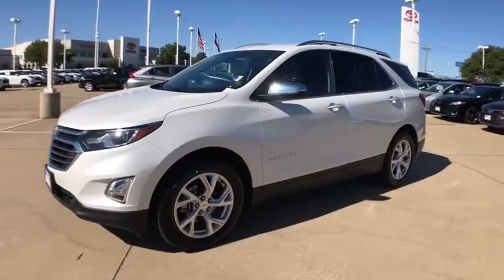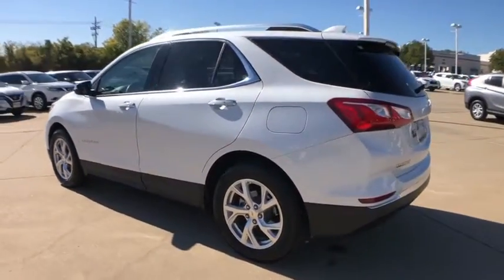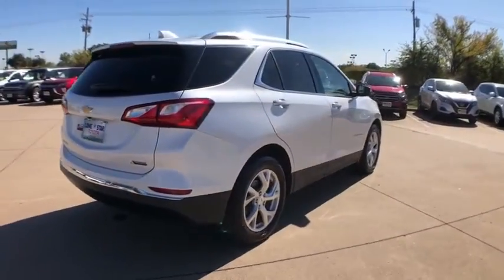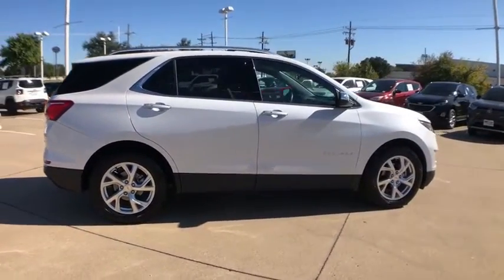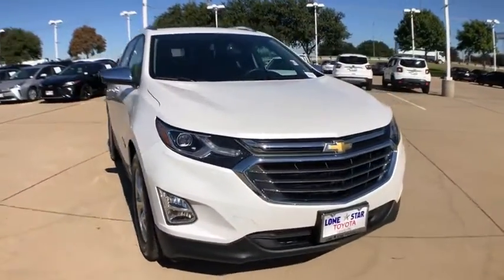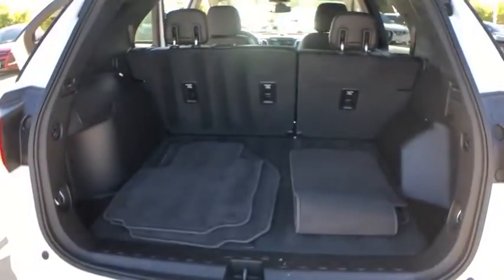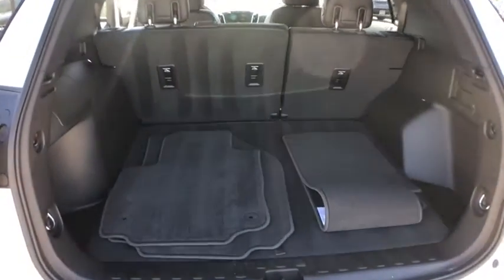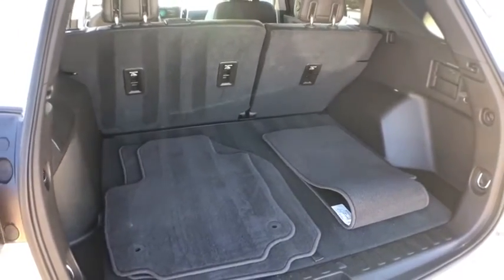2018 Chevrolet Equinox Lewisville, Dallas, Carrollton, Richardson, TX LU543891A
Iridescent Pearl Tricoat Used 2018 Chevrolet Equinox available in Lewisville, Texas at Lone Star Toyota. Servicing the Dallas, Carrollton, and Richardson, TX area.

1547 S. Stemmons Fwy

Come in for amazing value!brbrIridescent Pearl Tricoat 2018 Chevrolet Equinox Premier 4D Sport Utility 6-Speed Automatic Electronic with Overdrive 1.5L DOHCbrbrPriced below KBB Fair Purchase Price! Odometer is 36945 miles below market average! 26/32 City/Highway MPG Recent Arrival!brbrbrCARFAX One-Owner. Clean CARFAX.brbrbrKBB Fair Market Range High: $26124 KBB Fair Market Range Low: $23009brbrbrAwards:br  * JD Power Automotive Performance Execution and Layout (APEAL) Study   * 2018 KBB.com 10 Best SUVs Under $25000   * 2018 KBB.com Best Family Cars   * 2018 KBB.com 10 Most Awarded Brands